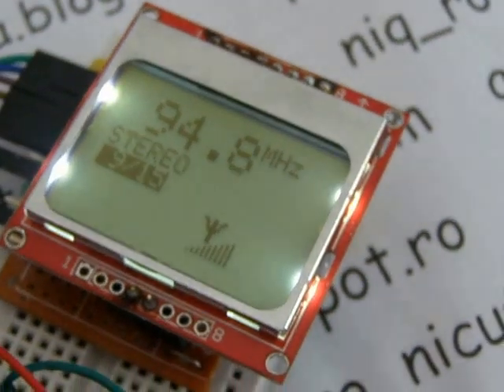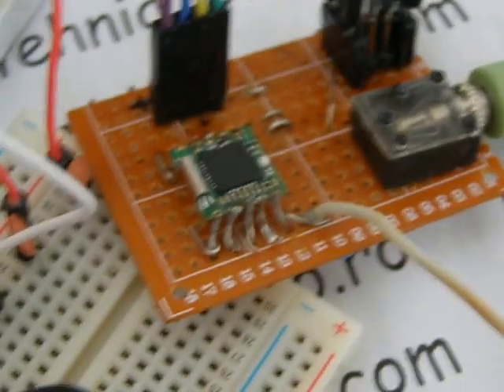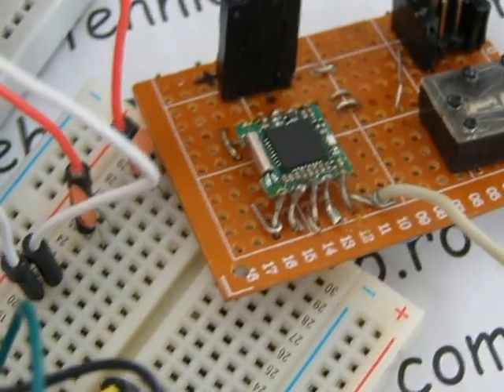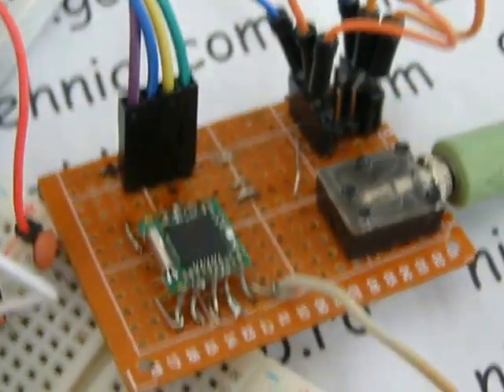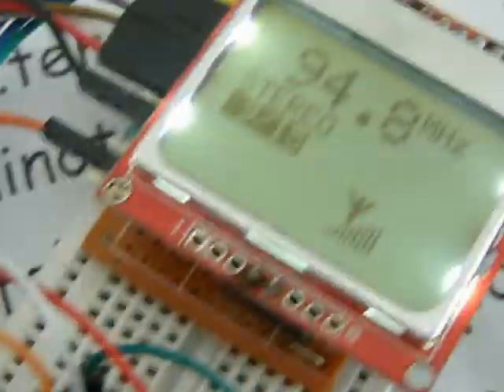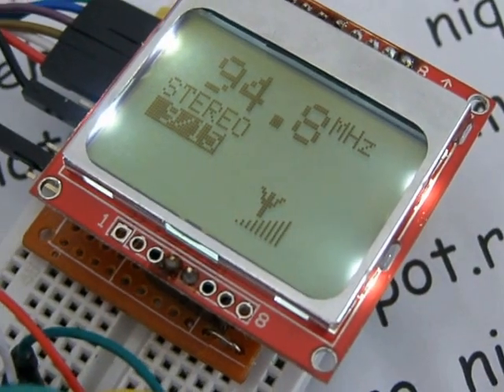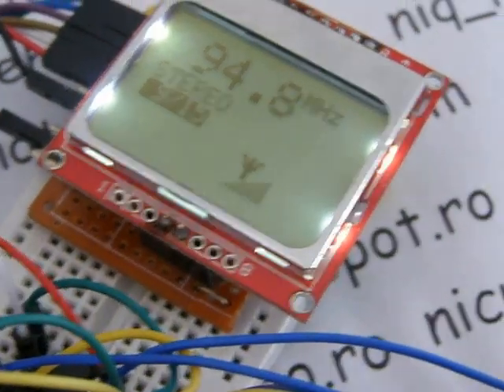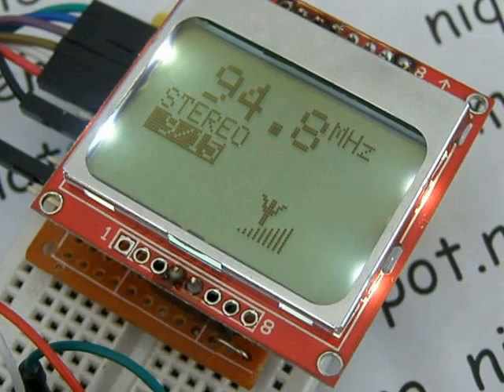TEA5767 FM radio on Nokia 5110 display